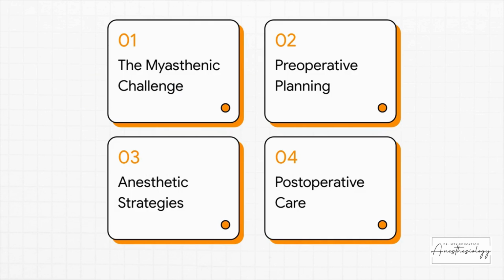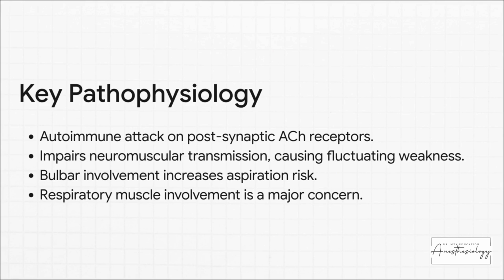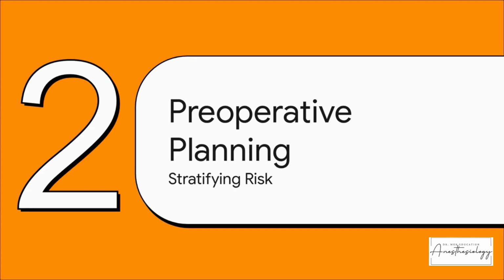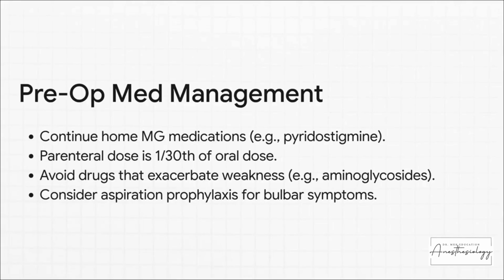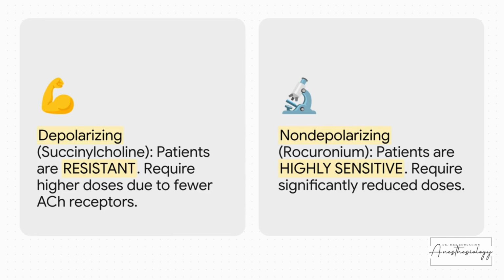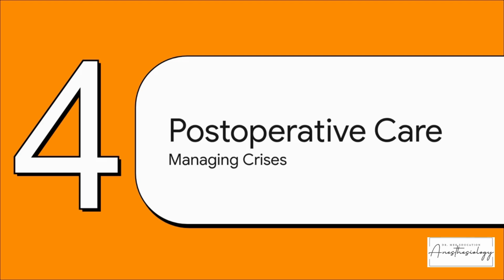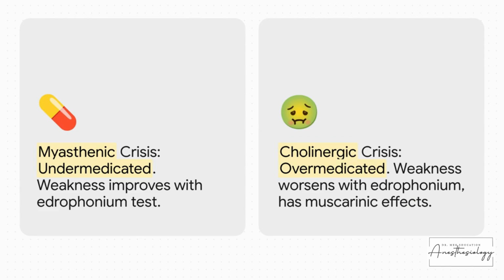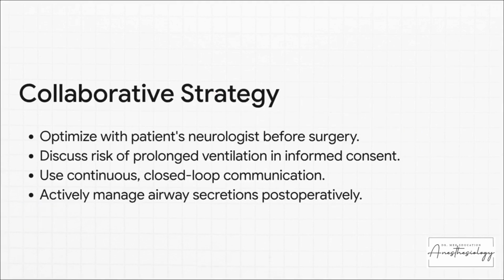Anesthesia for Myasthenia Gravis Patients | Key Precautions, Drug Sensitivities & Ventilation Risk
Welcome to Dr. MEK's Anesthesiology Videos Channel!
Dive into the complexities of Myasthenia Gravis (MG) and its unique anesthetic implications in this episode of Dr. MEK’s Anesthesiology Series. Understand how this autoimmune neuromuscular disorder alters drug sensitivity, increases postoperative ventilation risk, and challenges conventional anesthesia plans.

Learn key strategies for preoperative assessment, choice of anesthetic agents, and postoperative care to ensure patient safety and optimal outcomes. This episode is based on current international literature including StatPearls and recent perioperative guidelines.

Key Topics Discussed:

What makes anesthesia in Myasthenia Gravis challenging?
Safe anesthetic drugs and those to avoid.
Predicting postoperative mechanical ventilation (Levinthal scoring).
Preoperative optimization and crisis prevention.
Extubation readiness and ICU management.

Stay informed with expert, high-yield insights into one of the most delicate areas of anesthetic practice.

👉 Ways to Show Your Love & Support for the Channel

This video helps anesthesia candidates preparing for:

ABA (American Board of Anesthesiology)
CAS (Canada)
EDAIC (Europe)
ANZCA (Primary & Final Vivas)
FCPS / MCPS (Pakistan)
NBE (India)

This channel is your trusted source of knowledge and guidance.
Our videos cover a wide range of topics — anesthetic techniques, anesthesia for specific procedures, pain management, and anesthetic complications.
We aim to educate and empower healthcare professionals with the latest updates in the field of anesthesiology.

Anesthesiology, Myasthenia Gravis, Neuromuscular Disorders, Perioperative Medicine, Anesthetic Complications

| Thanks |